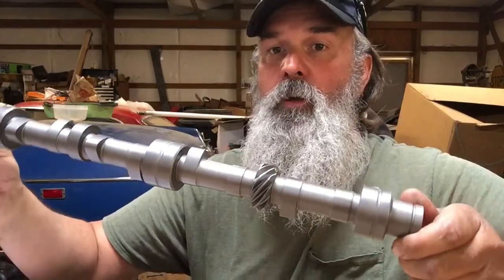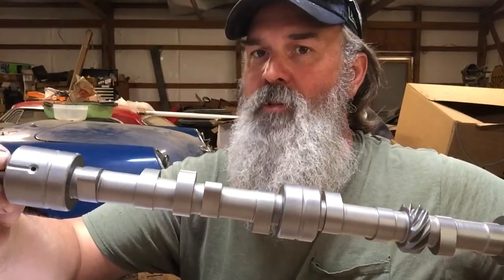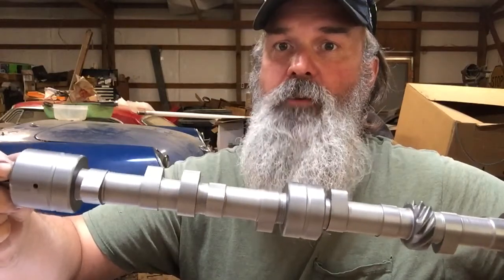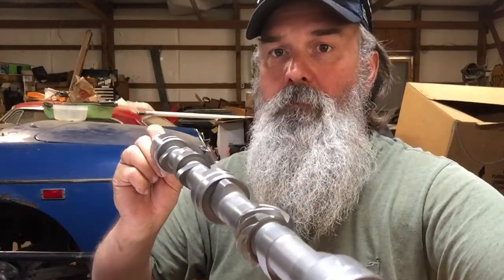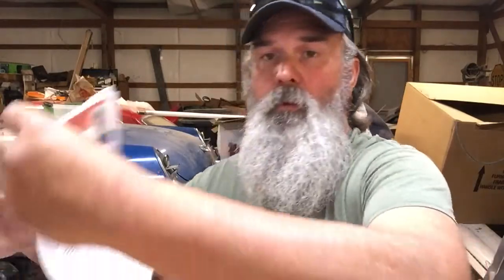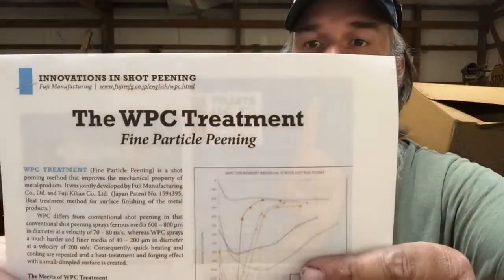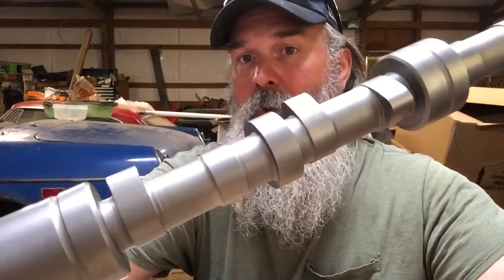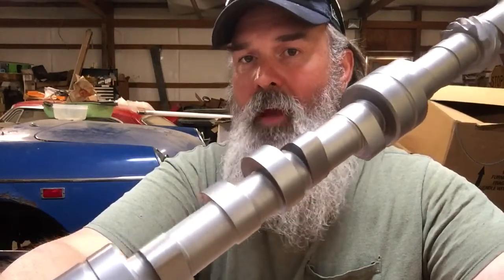WPC treatment and Mgb Camshaft and lifters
WPC metal treatment and cryo-treating on a Mgb camshaft and lifters to help reduce friction heat and to increase and durability

WPC treatment company Inc.
Torrance California
Wpctreatment.com

Camshaft spec Duration @.016 279, lift .295 at the camshaft, Intake Timing 8 to 41, Exhaust Opens at 41 to 8.